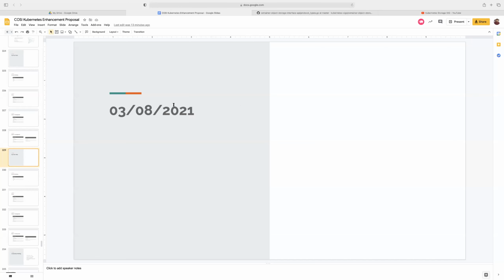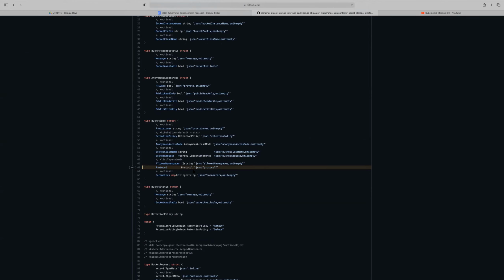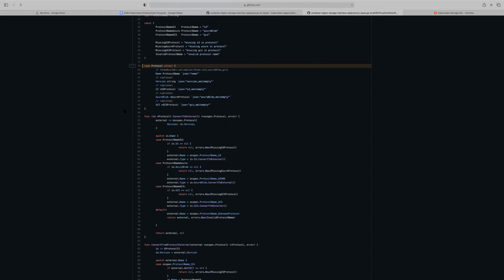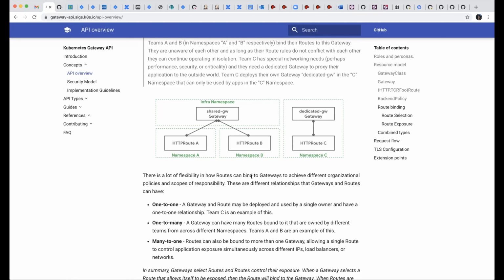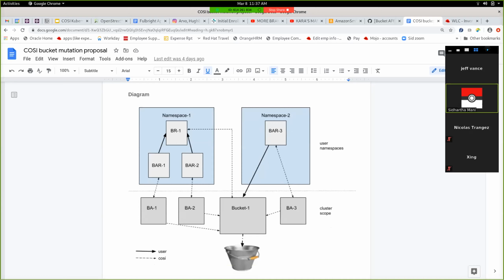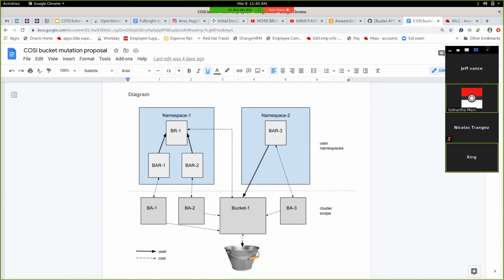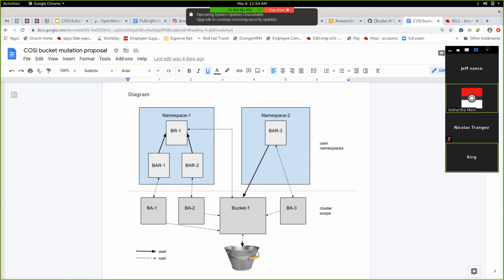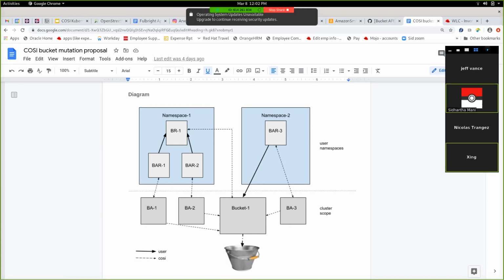Kubernetes SIG Storage - Object Bucket Standup Meeting 20210308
Kubernetes Storage Special-Interest-Group (SIG) Object Bucket Standup Meeting  - 08 March 2021

Meeting Notes/Agenda: -